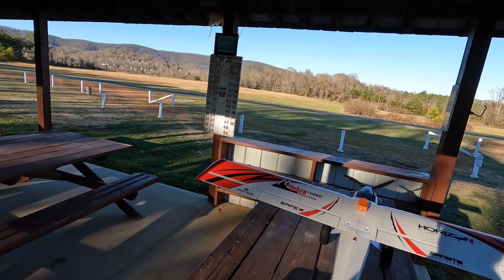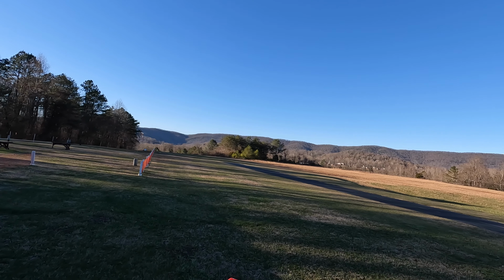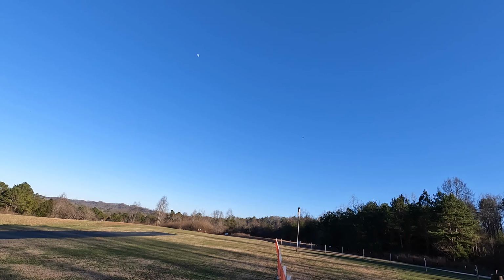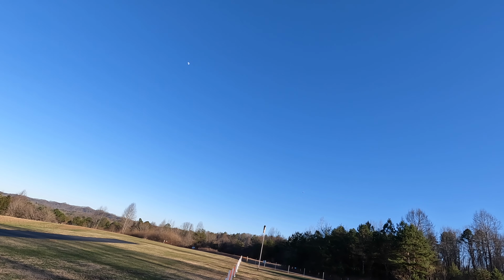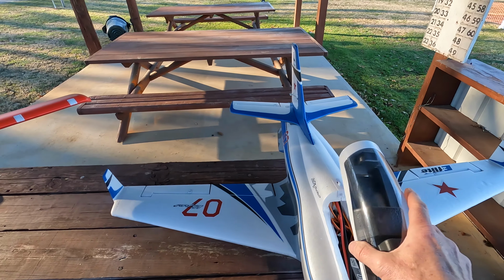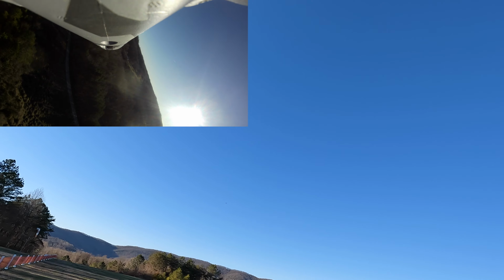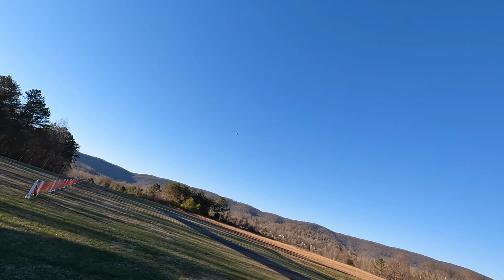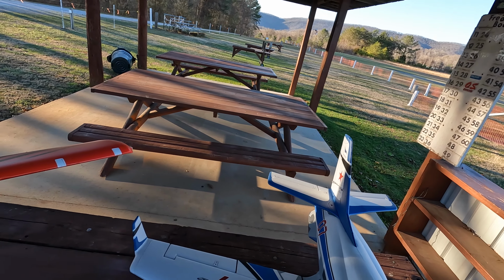Tubro Timber EVO and Viper Jet 70mm with GoPro head mount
Today was the first shooting video with a head mounted GoPro.  It worked pretty well.  I discovered while reviewing the video that I tilt my head a lot while flying, future videos will take advantage of the GoPros horizon leveling feature :)